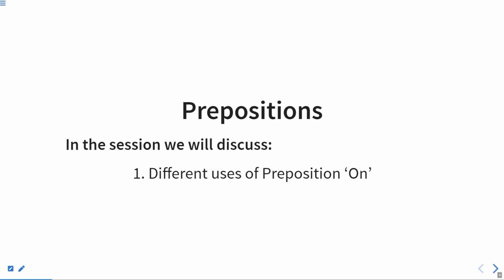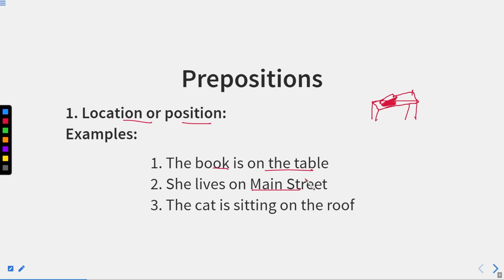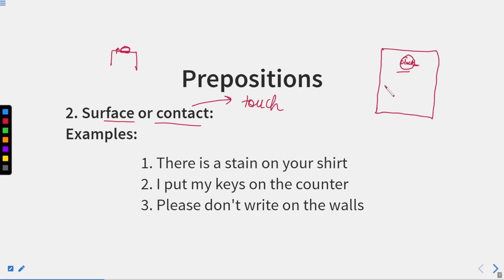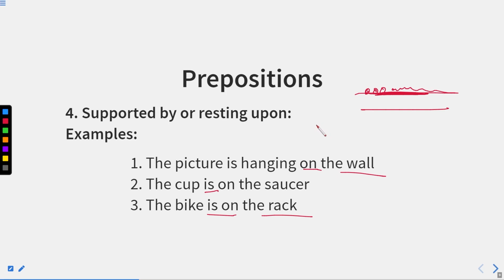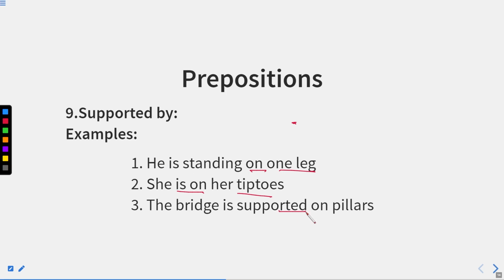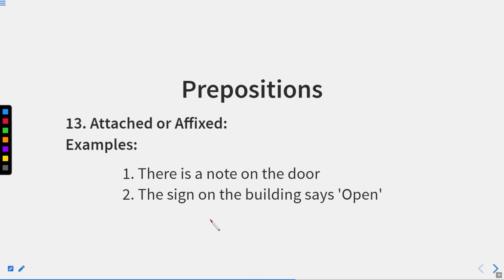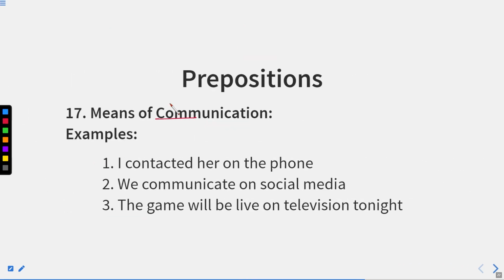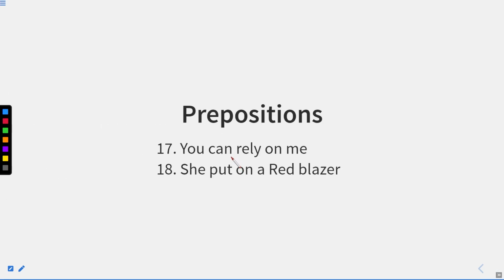Noun Changing with Situation and Prepositions 1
In this video, we have covered detailed concepts of Noun changing  with situation.

📡 Key Features:
Syllabus-focused Content